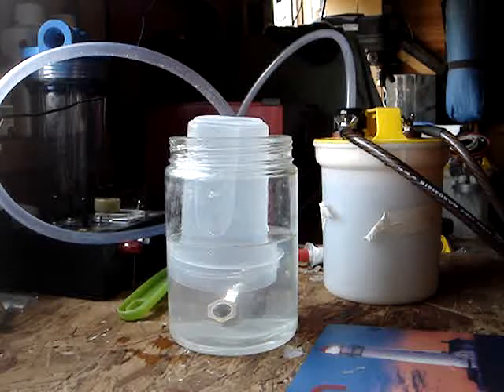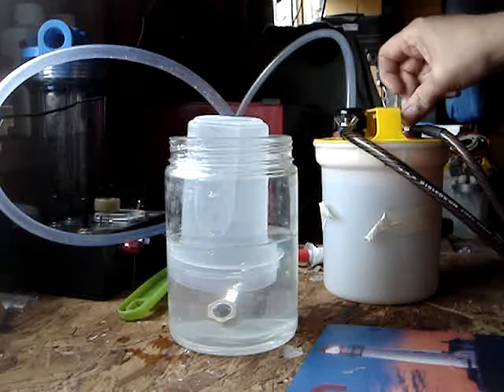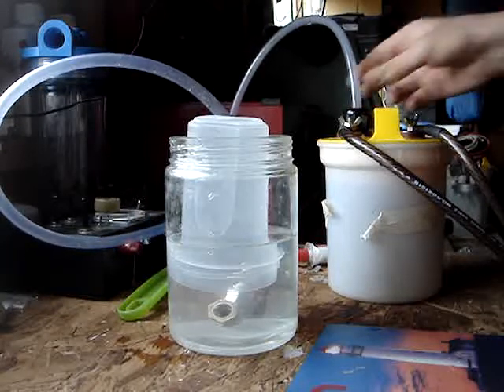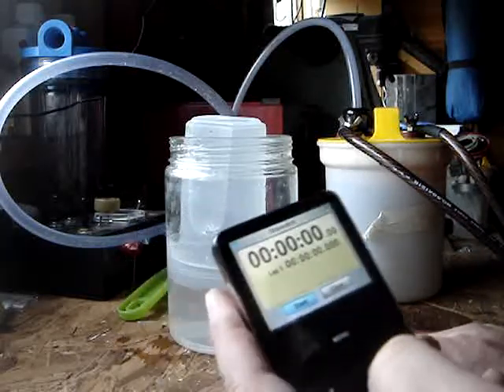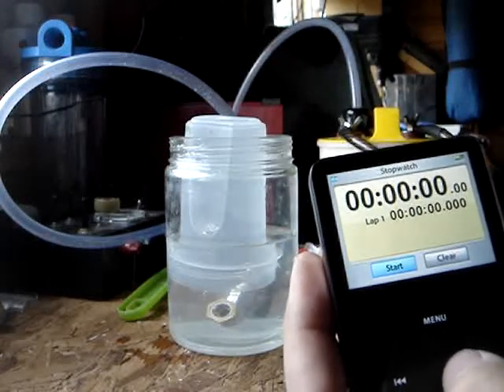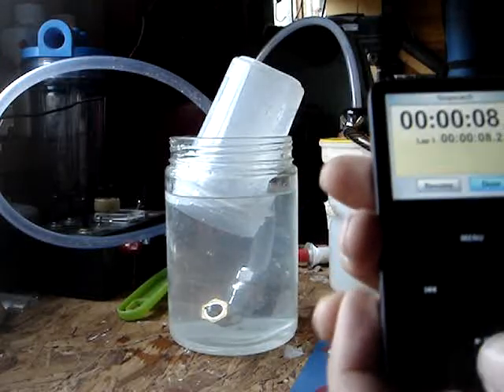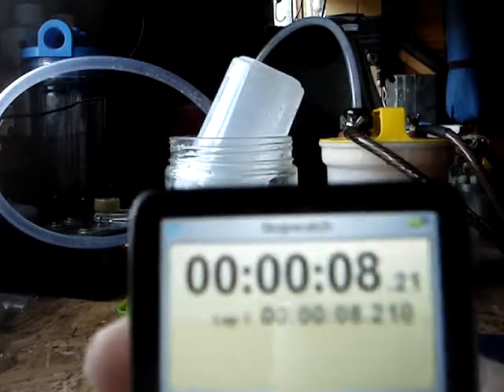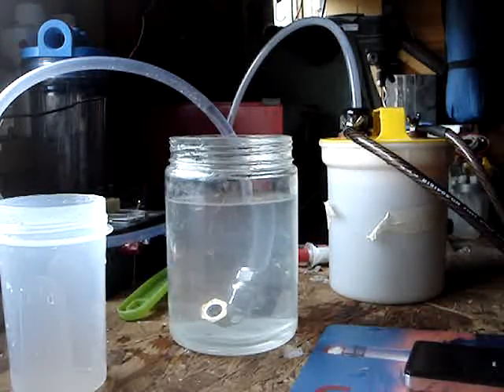HHOFromWater Output test 5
More HHO than i know what to do with
1lt in 19.7 seconds